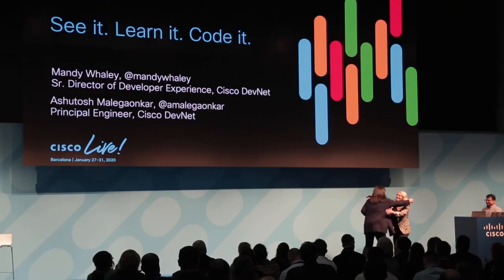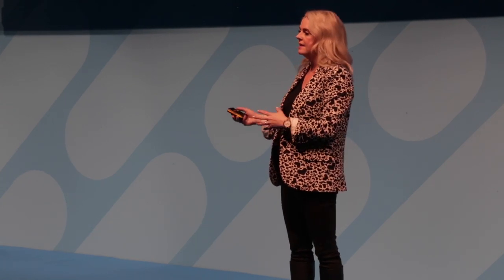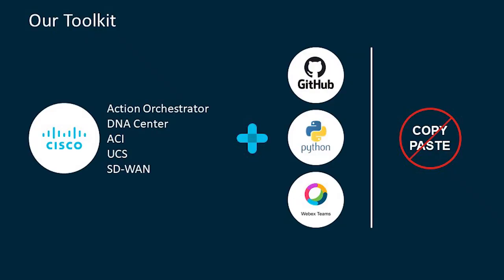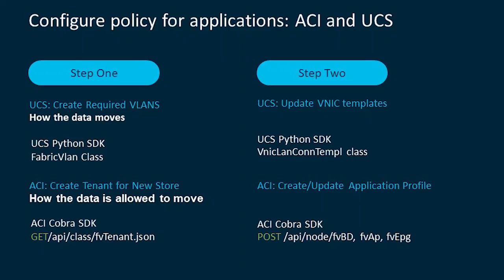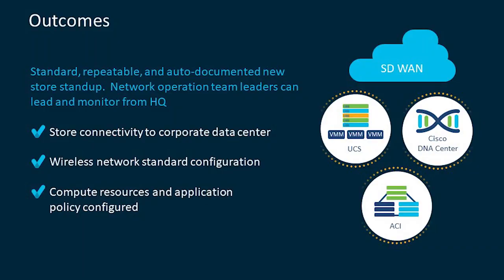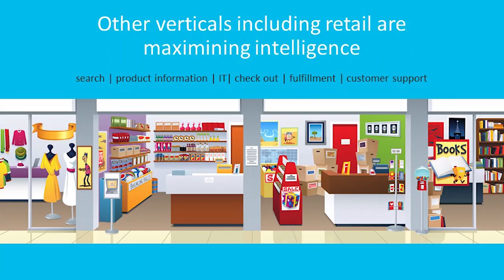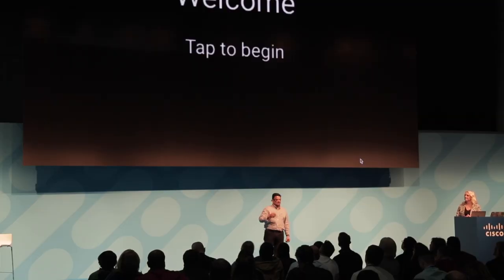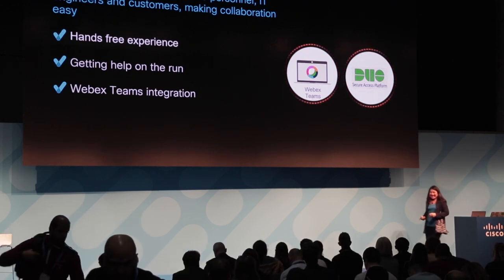See It. Learn It. Code It. With Amanda Whaley and Ashutosh Malegaonkar